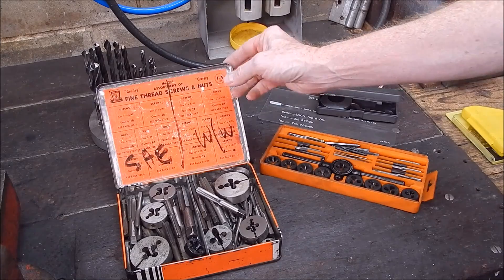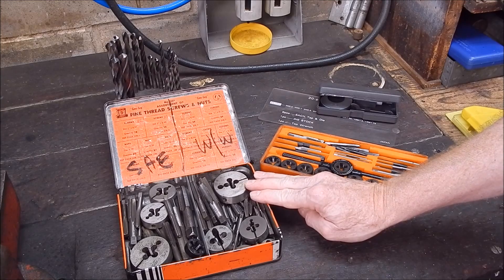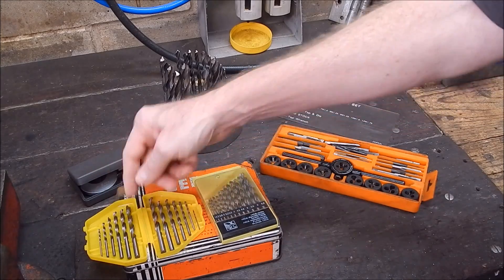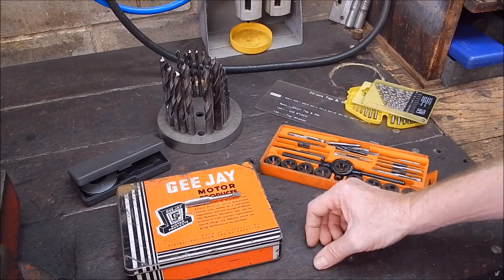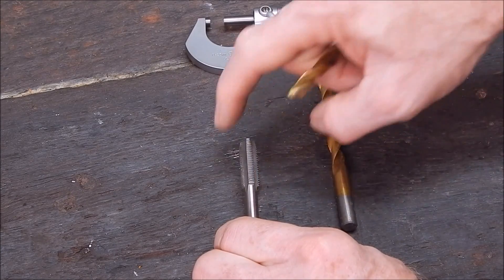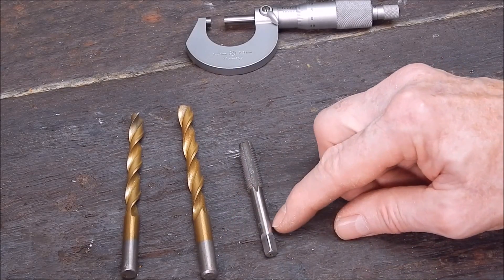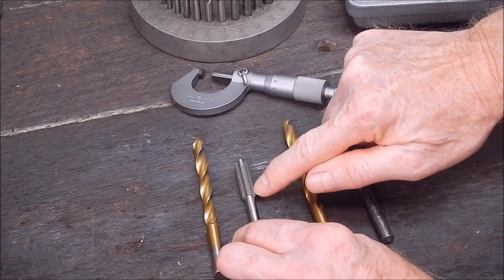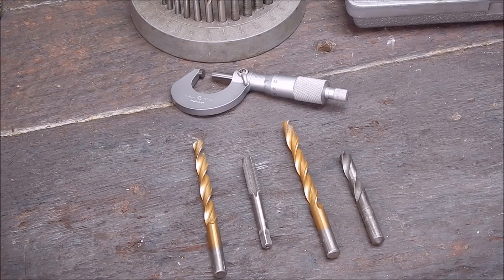How to match a drill to thread tap size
One for the newbies.  I'm sure this video will upset the purists, but that's their problem.